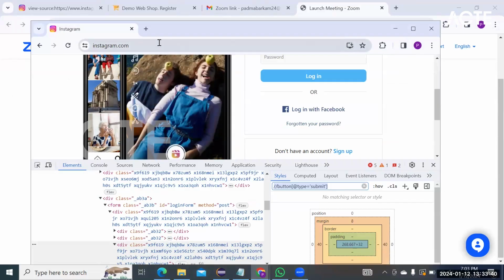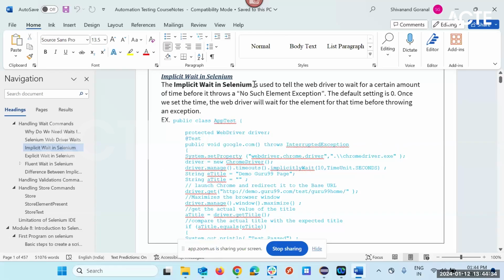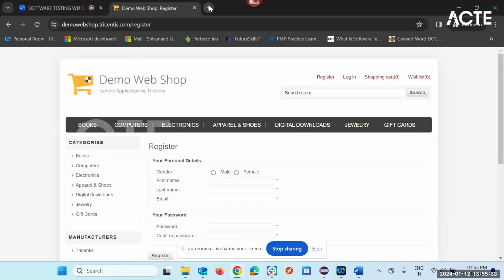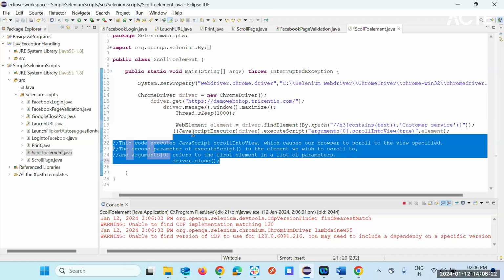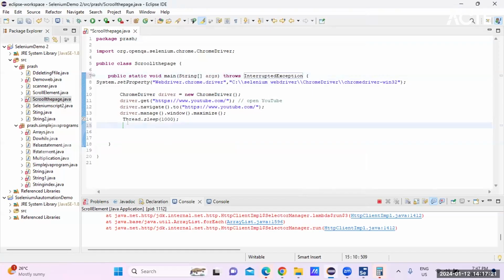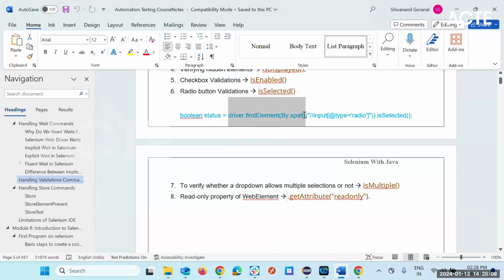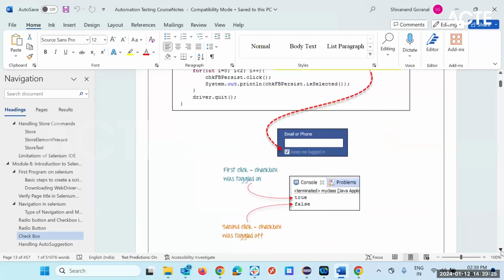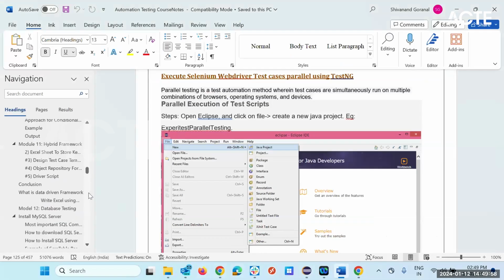Handling Wait Commands in Selenium 🔥 | Implicit, Explicit & Fluent Wait Explained📄 Description:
Learn how to handle Wait Commands in Selenium to make your automation scripts more stable and reliable. 🧪

📌 In this video, you will learn:
✔️ What are Wait Commands in Selenium
✔️ Implicit Wait vs Explicit Wait
✔️ Fluent Wait with examples
✔️ Handling dynamic web elements
✔️ Best practices for synchronization

💡 Perfect for beginners, QA testers, and automation engineers.

🔹 Data Science course in Chennai &  Bangalore
🔹 Data Analytics course in Chennai &  Bangalore
🔹 Full Stack Developer certification course in Chennai &  Bangalore
🔹 Cloud Computing course with certificate in Chennai &  Bangalore
🔹 Best training institute for Software Testing
🔹 Placement support institute in Chennai &  Bangalore

* Data Science with AI course in Chennai &  Bangalore
* Full Stack Developer course in Chennai &  Bangalore
* Cloud Computing course in Chennai &  Bangalore
* Software Testing course in Chennai &  Bangalore
* Gen AI & Machine Learning course in Chennai &  Bangalore
* UI & UX course in Chennai &  Bangalore
* Digital Marketing course in Chennai &  Bangalore